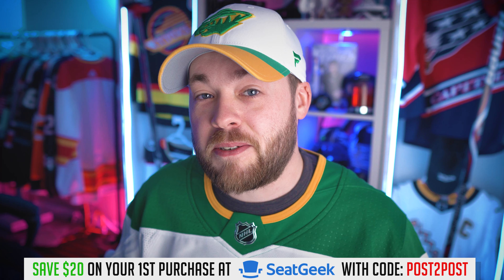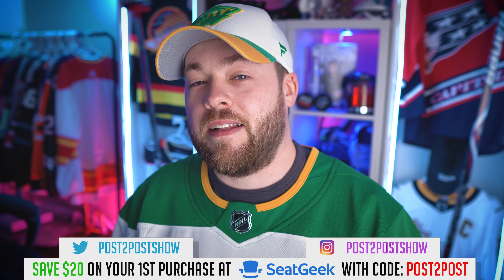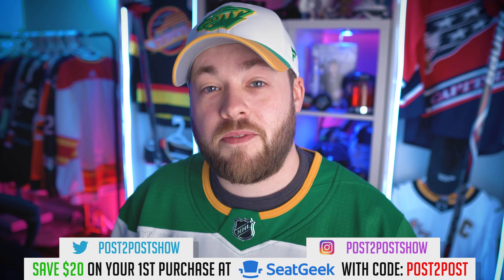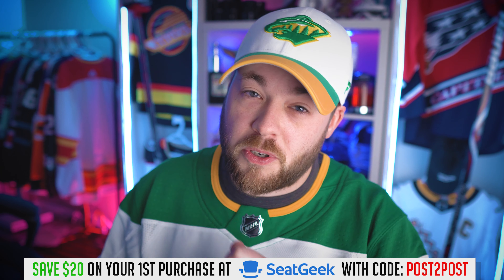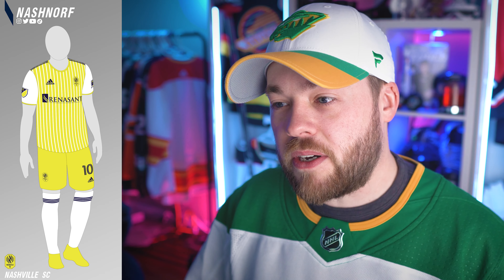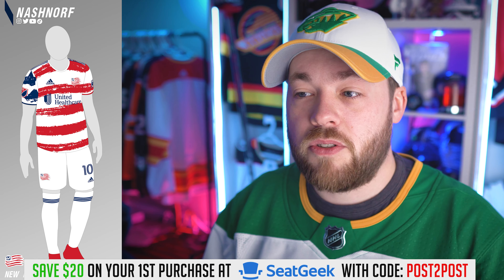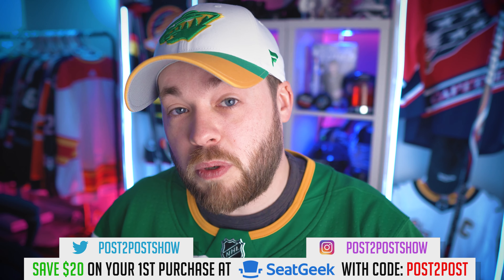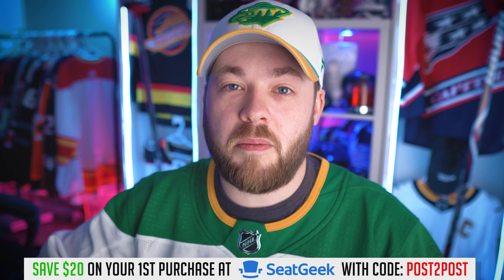MLS Uniform Concepts Ranked 1-27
Episode 924

Post2Post
Fredericton
New Brunswick, Canada
E3B0H8